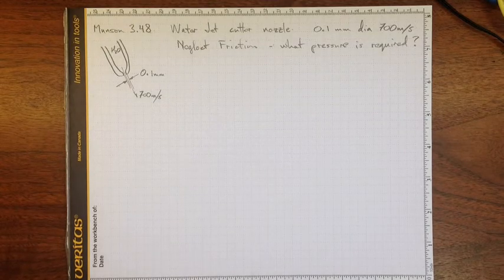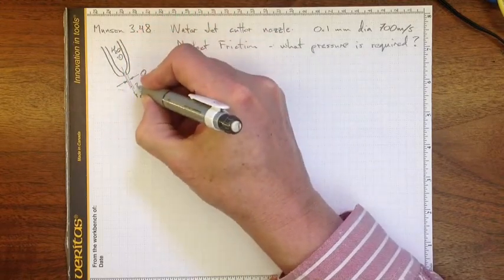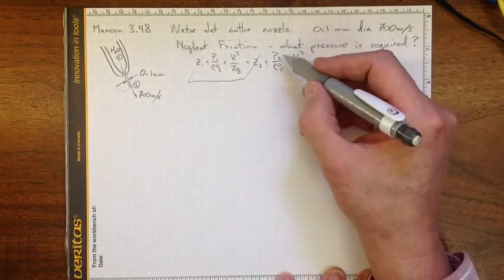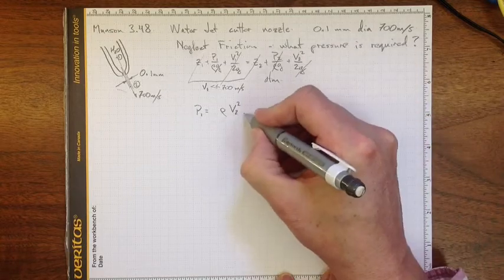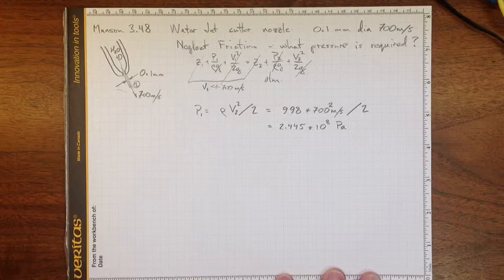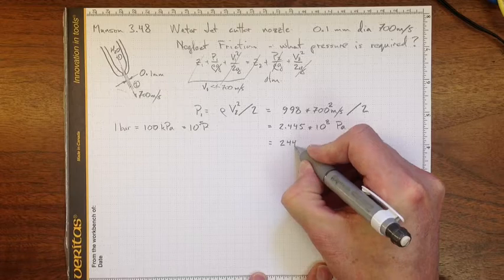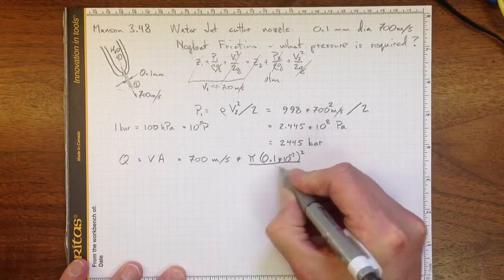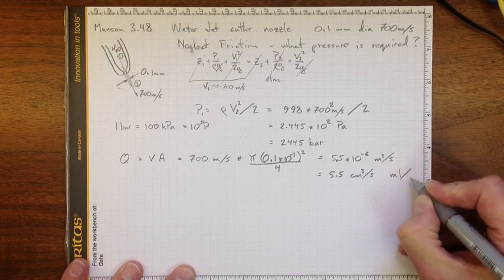Munson 3-48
description